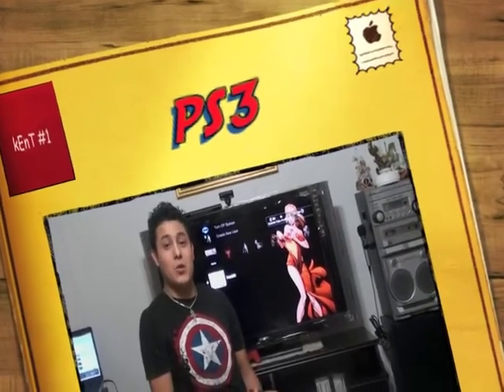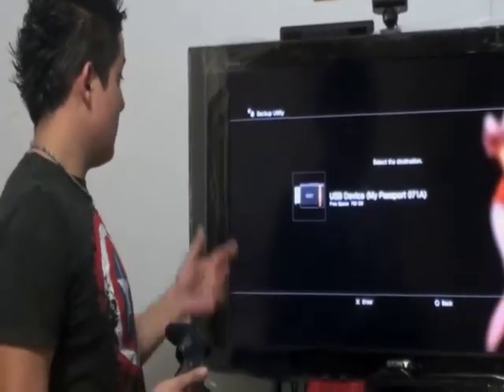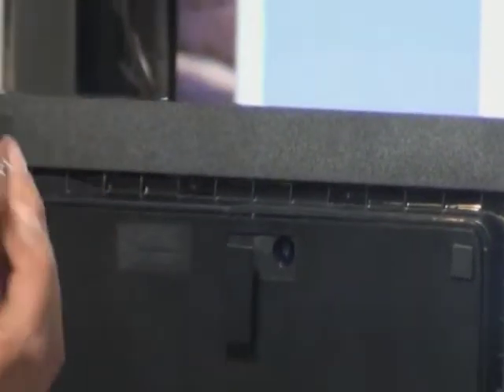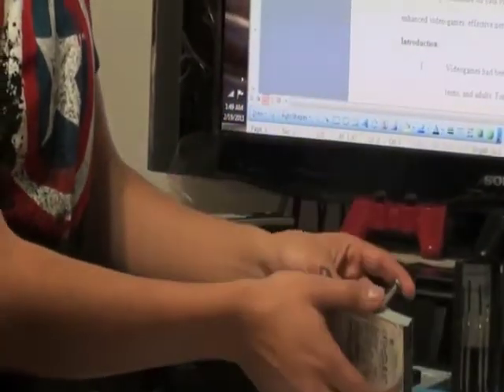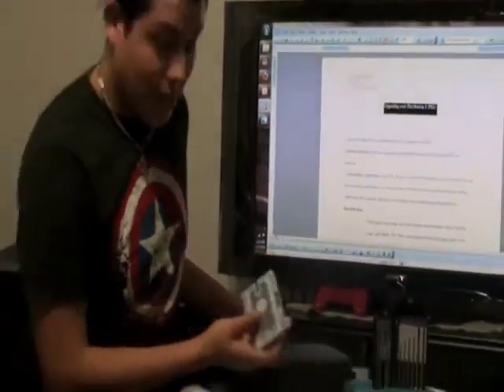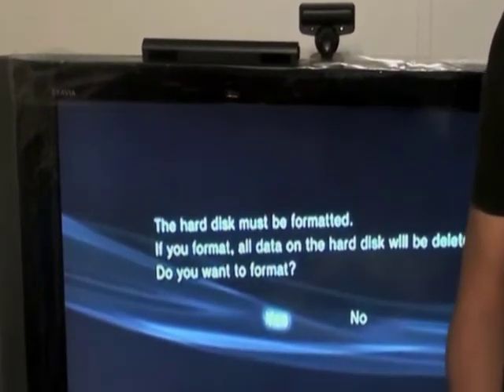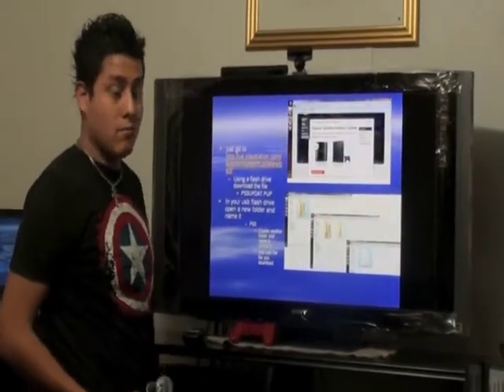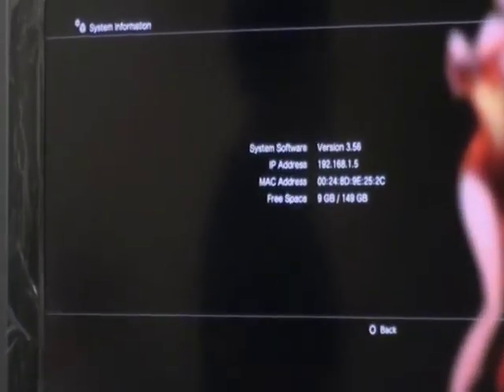upgrading your PS3 hard drive 500GB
kEnT =]\